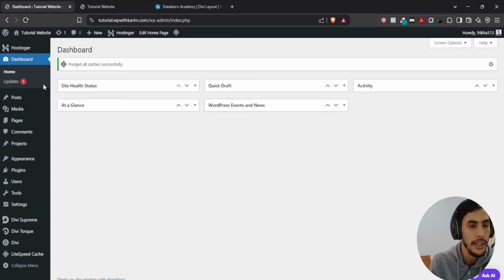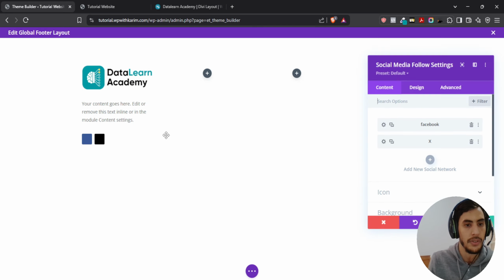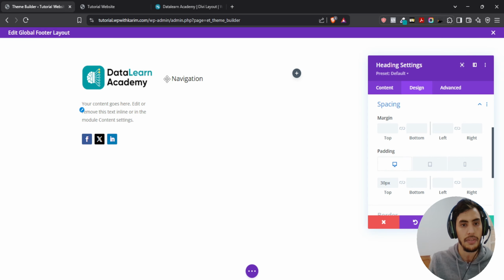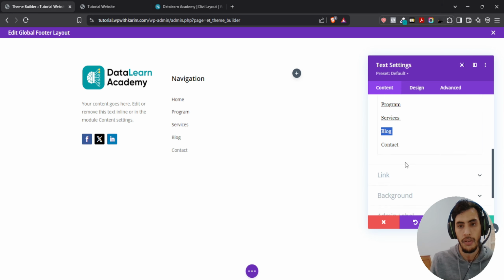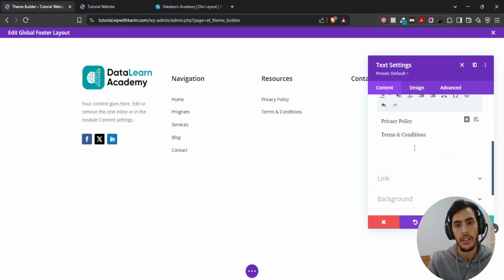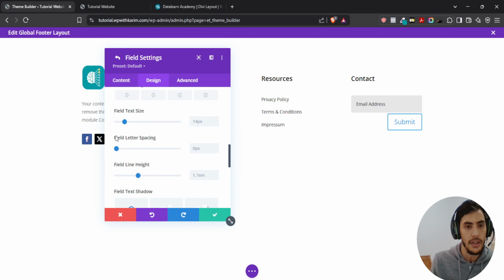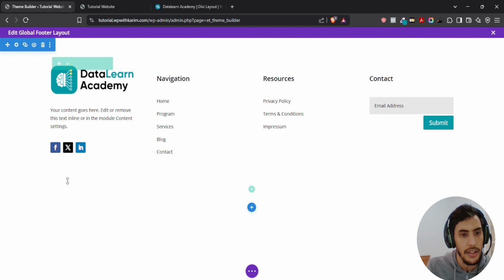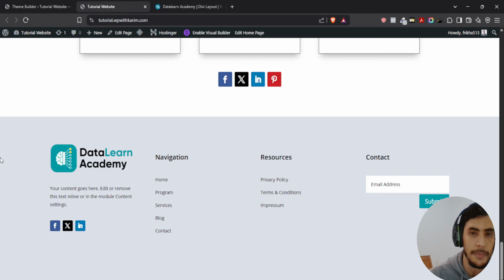Create a Custom Footer using Divi Theme ( No code )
In this Divi tutorial, I’ll show you **how to create a custom footer using the Divi theme** — step by step. You’ll learn exactly how to **replace the default footer** by designing your own from scratch using the Divi Builder.

We'll also explore how to add different sections and blocks to make your footer **clean, elegant, and fully responsive**.

You’ll find **free and premium Divi layouts** that you can instantly import into your website.

💡 Perfect for WordPress beginners, freelancers, or agencies working with Divi.